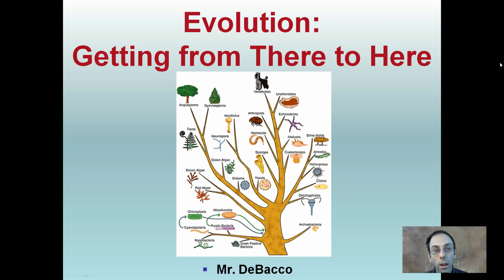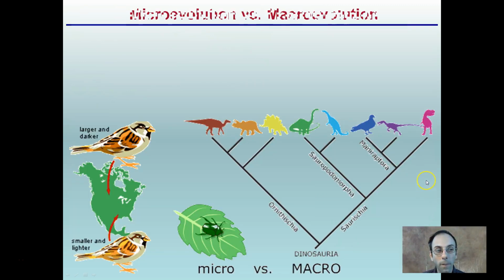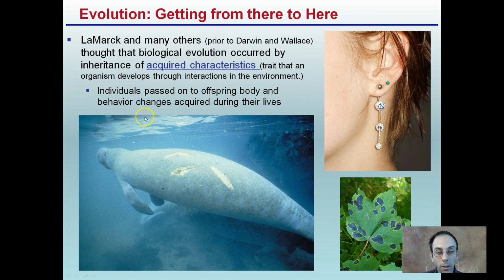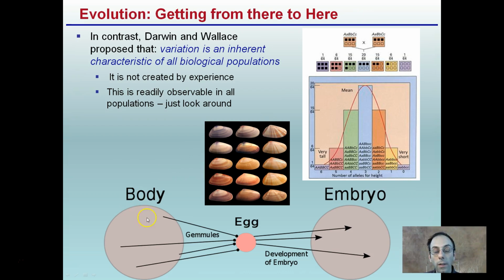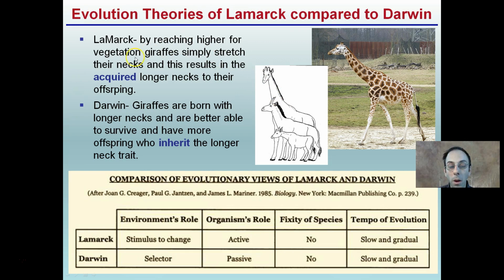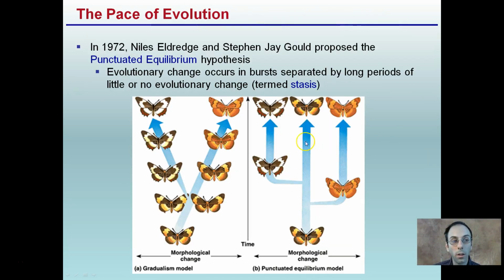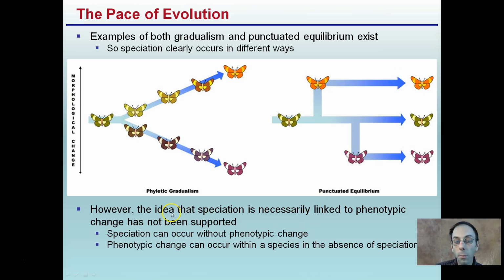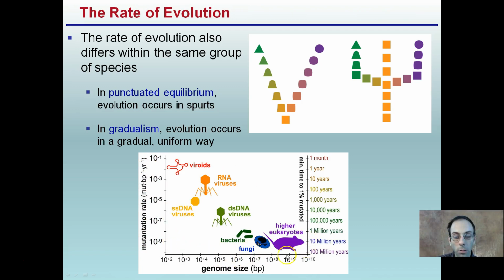Evolution Getting There From Here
Macro-evolution and micro-evolution examples are provided.  In addition the ideas of LaMarck's acquired characteristics and Darwin/Wallace's variation through inherent characteristics are compared.  The pace and rate of evolution is explained along with punctuated equilibrium and gradualism.

*Due to the description character limit the full work cited for "Evolution Getting There From Here" can be viewed